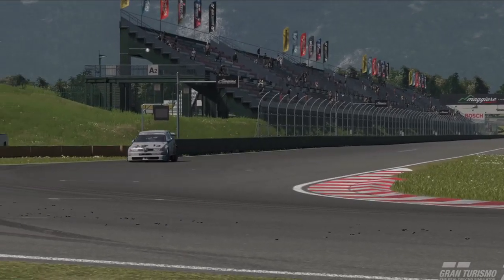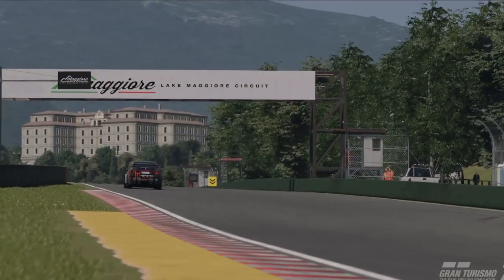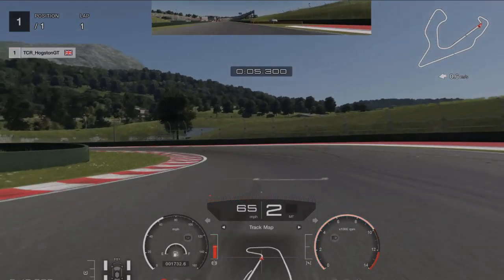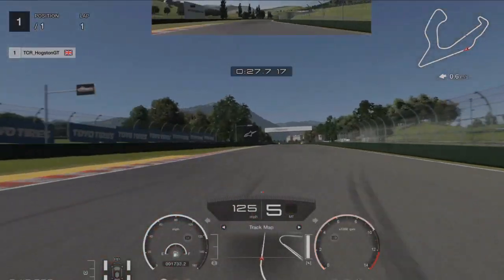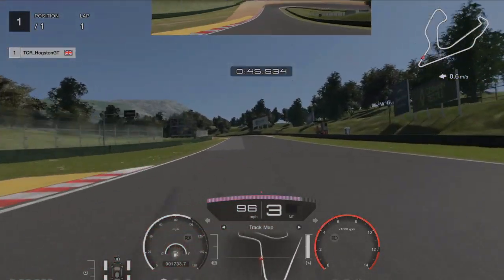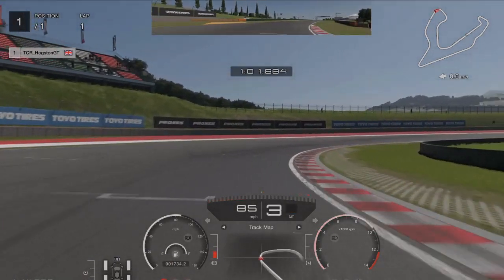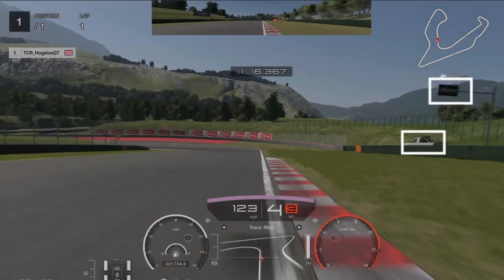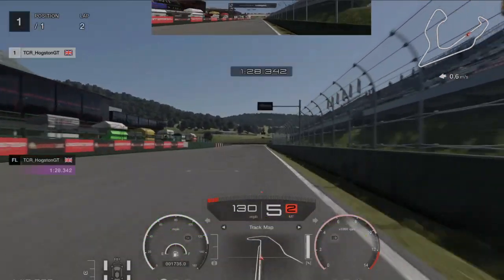GRAN TURISMO 7 DAILY RACE B LAP GUIDE @ LAGO MAGGIORE - WEST COURSE IN GT4 CARS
hey everyone Hogston GT here with this weeks Daily Race B lap guide @ Lago Maggiore west course in the gt4 cars and you guess it the go to car is again the meta car. the alfa 155 v6.

posted a lap time of 1:28.342

enjoy hope this lap guide helps you guys out this week and ill see you all soon